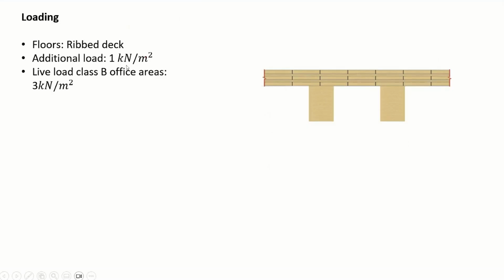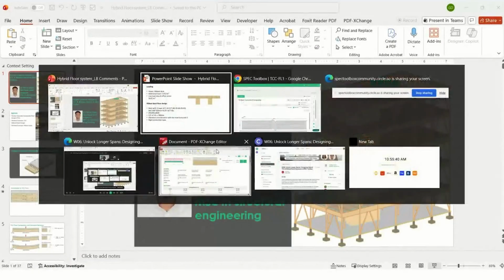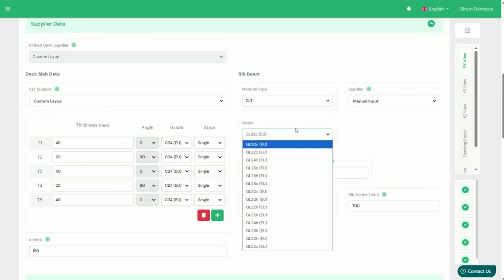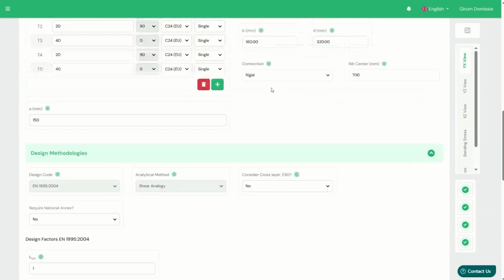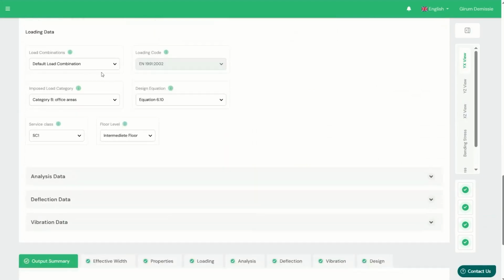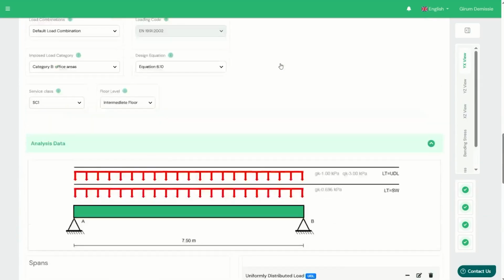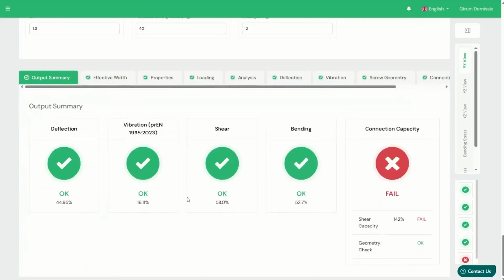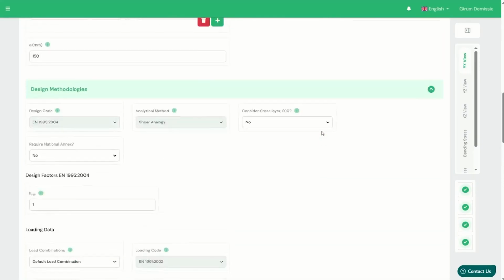Ribbed Deck System Design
Ribbed Deck Design in SPEC Toolbox

Join us as we dive into the Ribbed Deck design workflow in SPEC Toolbox, showing how to tackle composite timber floor systems that combine flat CLT panels with longitudinal glulam ribs. In this video, we’ll walk through defining rib geometry, panel layout, connection types, and spacing — then explore how the calculator performs key checks on structural behaviour, stiffness, and serviceability under Eurocode-based criteria.

✅ Higher Stiffness & Load Capacity: Composite action between CLT panels and glulam ribs significantly increases flexural rigidity and structural efficiency.
✅ Material Efficiency: Improved stiffness-to-weight ratio reduces timber volume while maintaining strong structural performance.
✅ Longer Spans: Ribbed geometry enables extended spans with minimal increase in structural depth or deflection.
✅ Design Flexibility: Rib depth and spacing can be tailored to meet specific structural and architectural requirements.
✅ Improved Vibration Control: Enhanced stiffness raises natural frequencies, reducing perceptible floor vibrations.
✅ Optimized Acoustics: Cavities between ribs can be filled with insulation to improve sound performance.
✅ Concealed Service Integration: Voids between ribs allow easy integration of mechanical and electrical